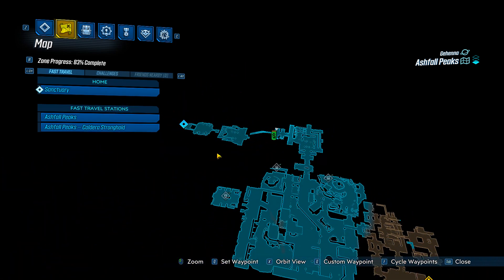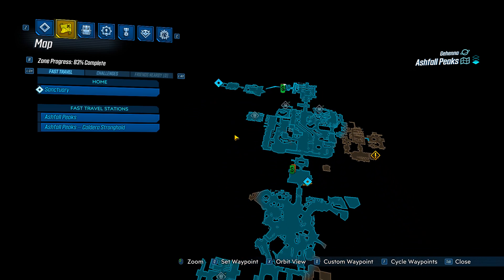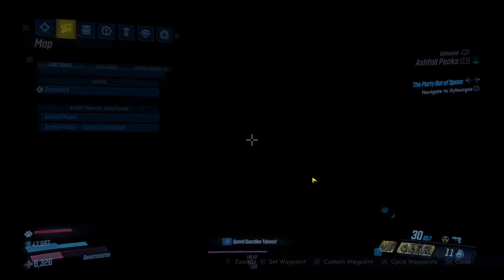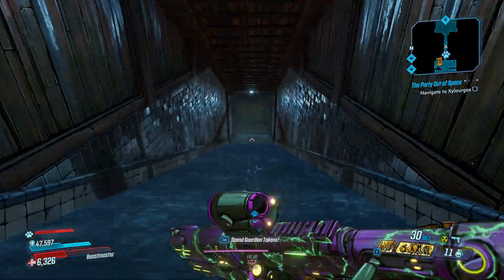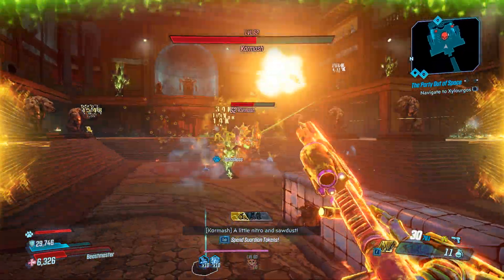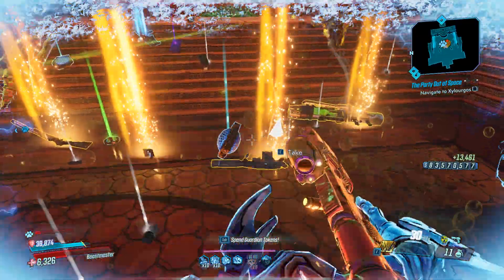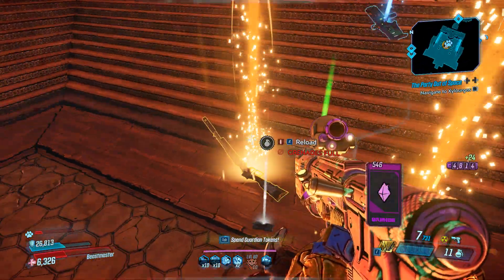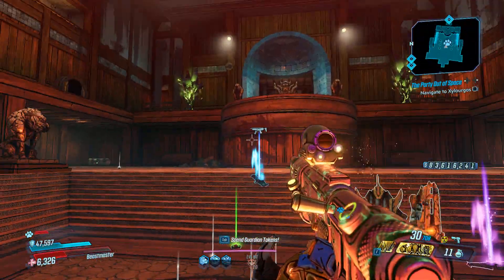Kormash Location - Borderlands 3